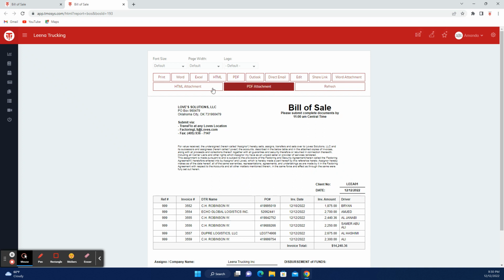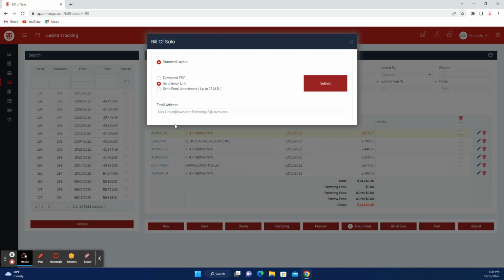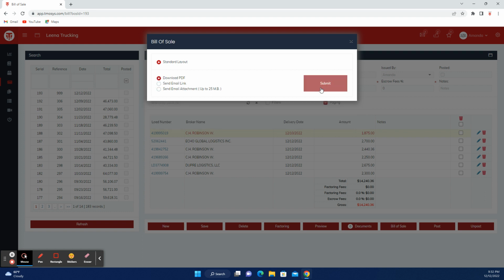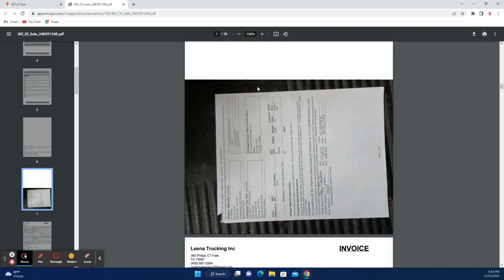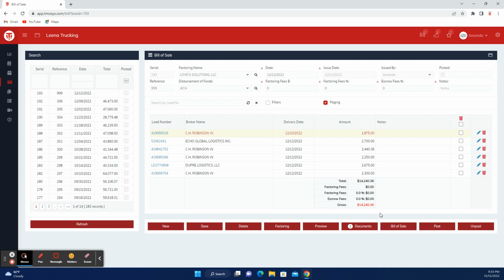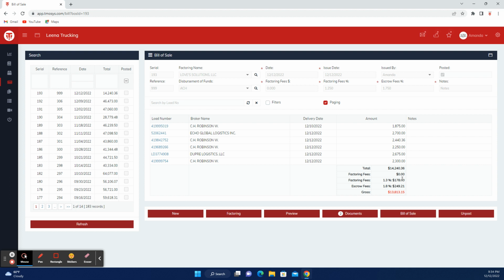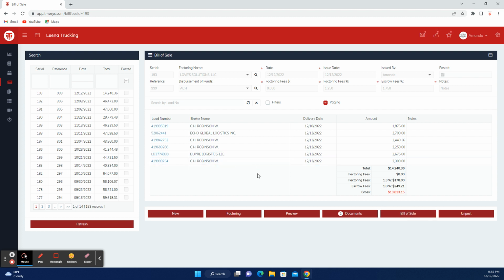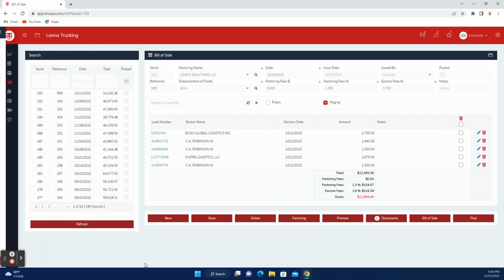TMOSYS Bill of Sales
How to create bill of sale in TMOSYS system.